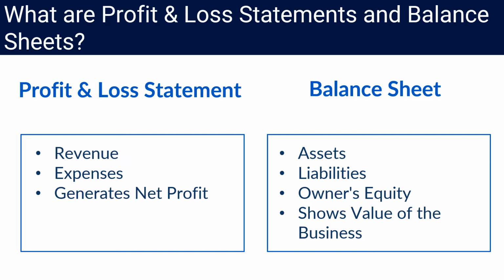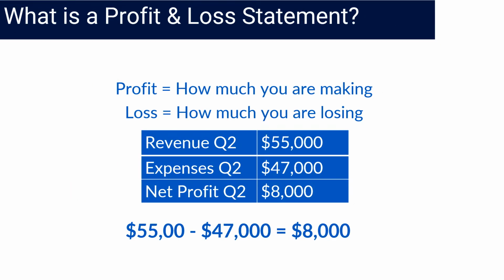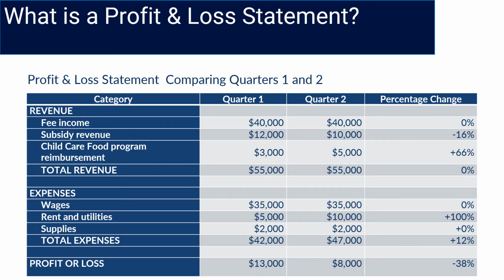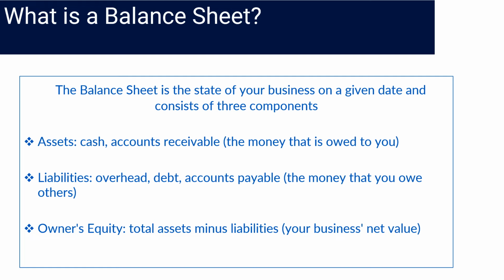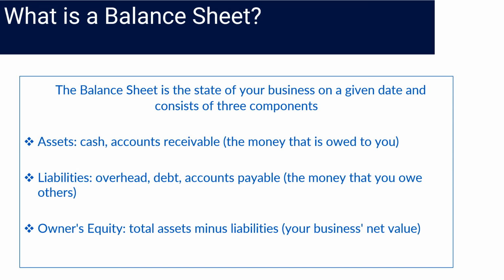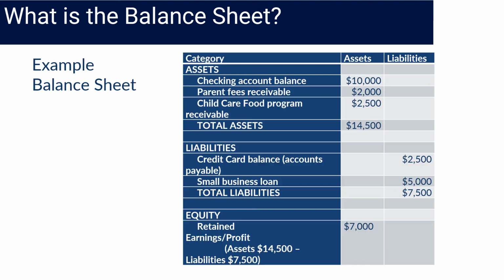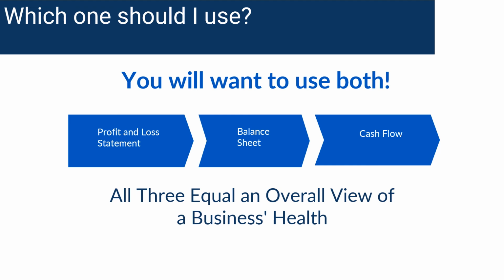Profit and Loss Statements and Balance Sheets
Learn more about profit and loss statements and balance sheets and how they can help you with your child care business.